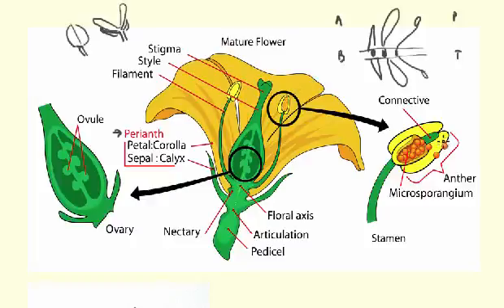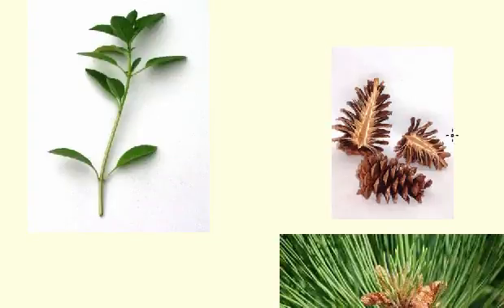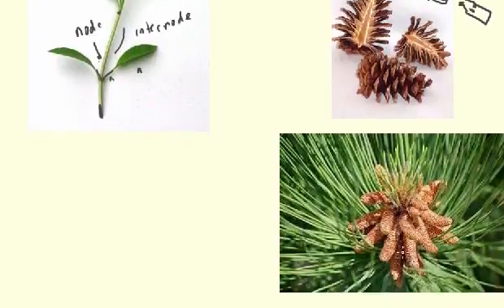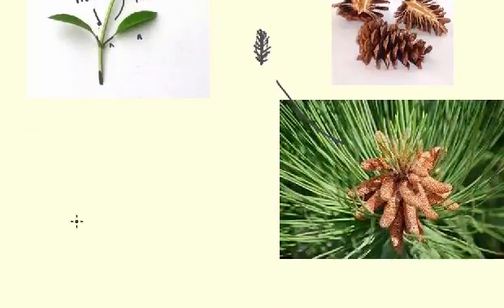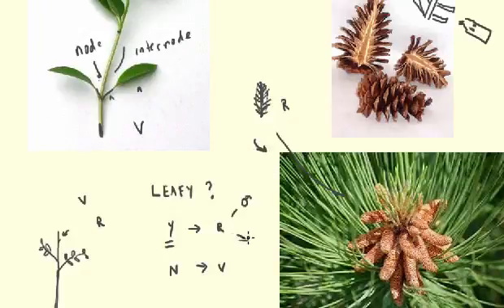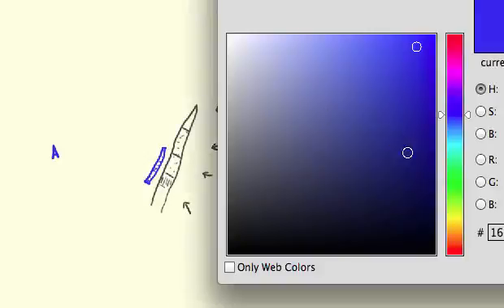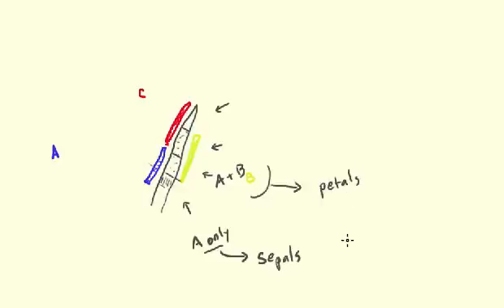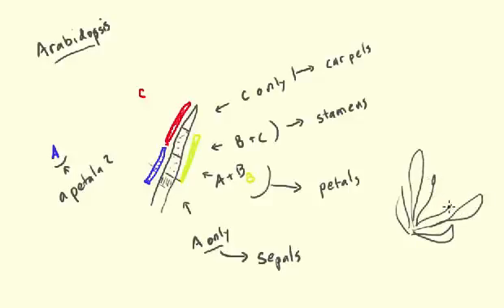Plant Lab Intro Lecture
Introductory lecture for the BIO100 Plant laboratory exercise